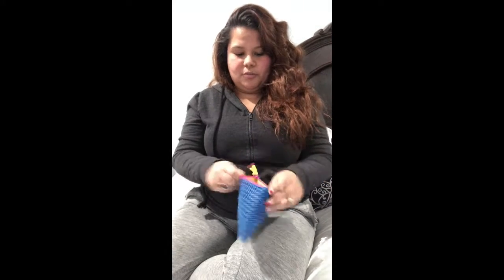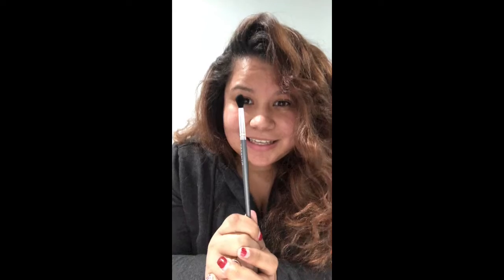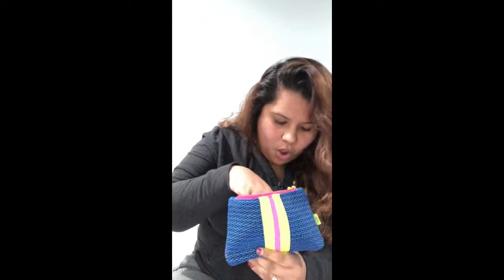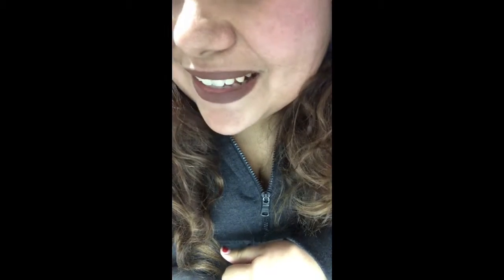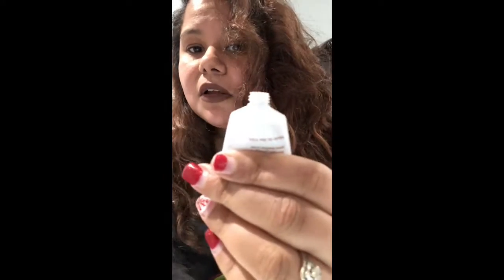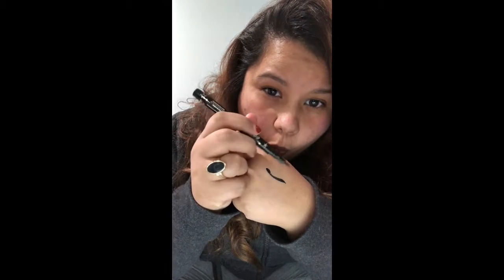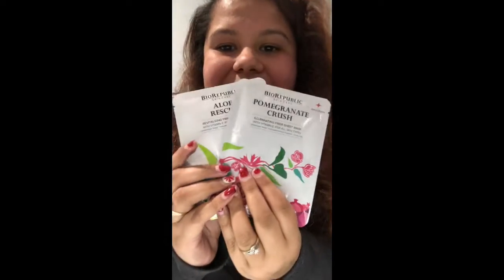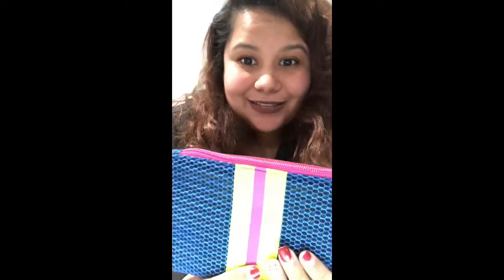Ipsy January 2018| UNBOXING